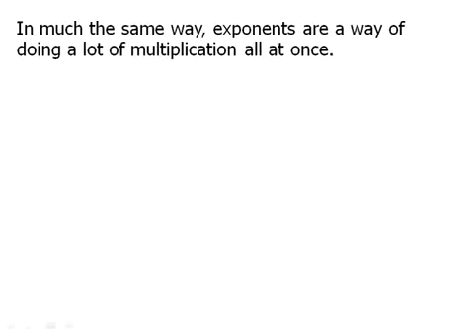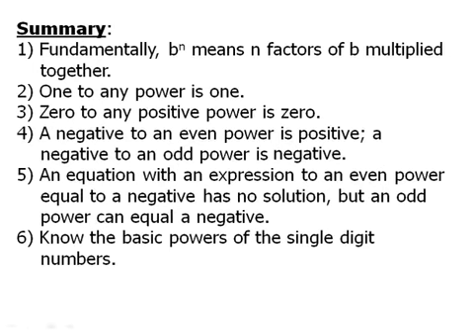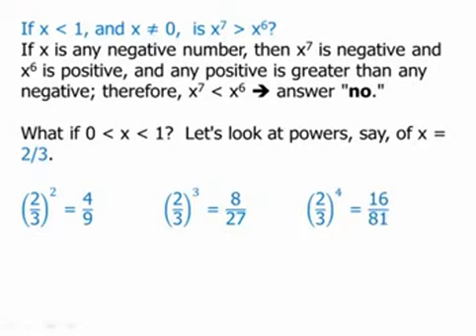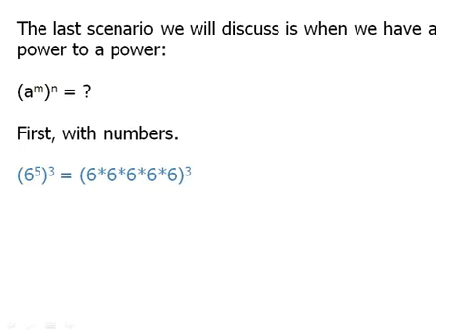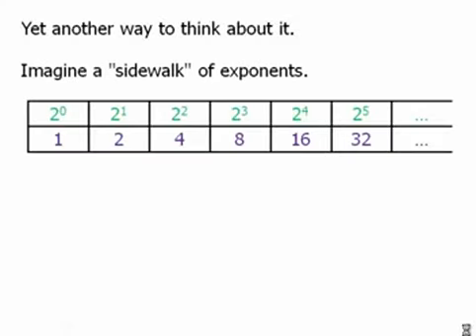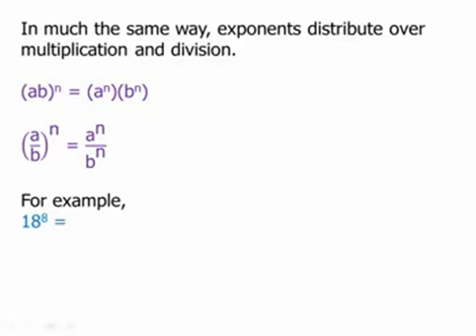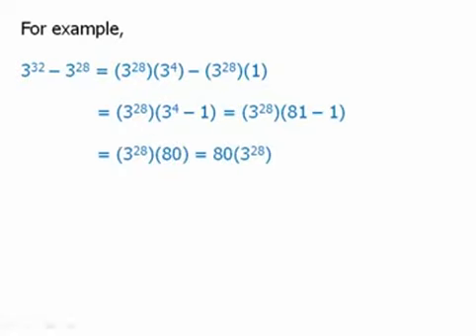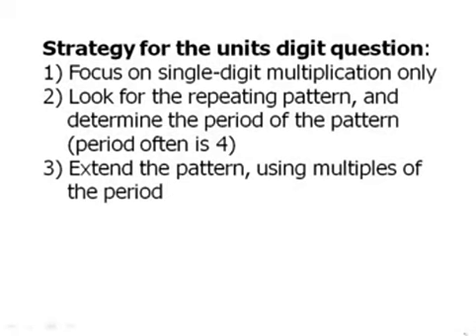Basic of Exponent for GRE